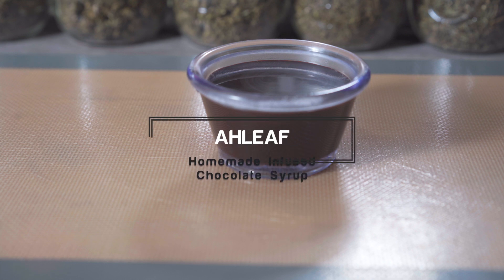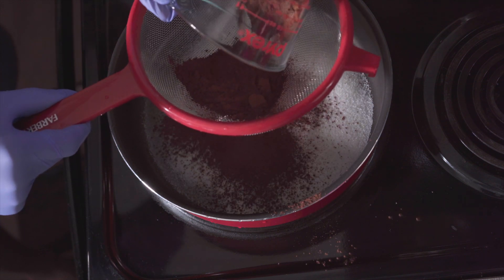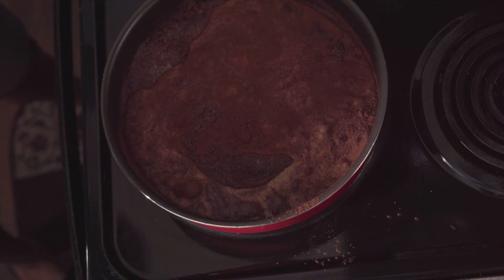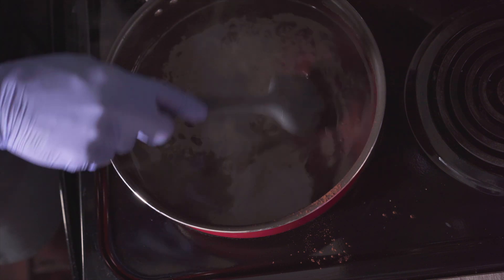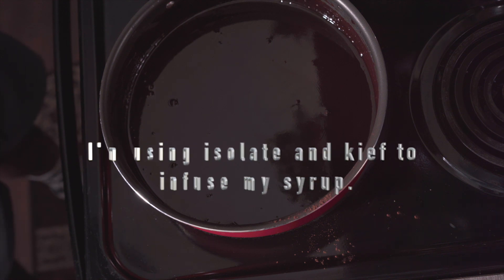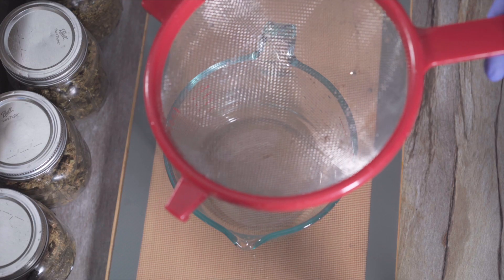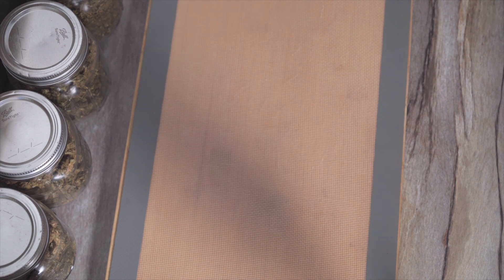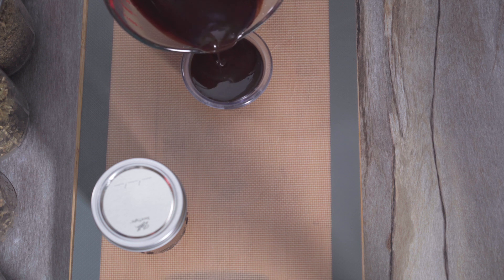Homemade Infused Chocolate Syrup | Quick and Easy recipe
Homemade Infused Chocolate Syrup is an easy recipe that can be added to pancakes, milk , drizzle over ice cream and more.

Ingredients to make homemade chocolate syrup:
Cocoa powder 1/2cup
sugar 1-1.5 cups
Milk 2 cups
Isolate